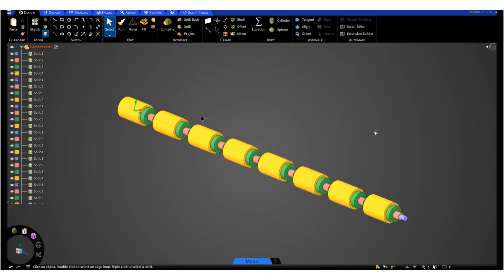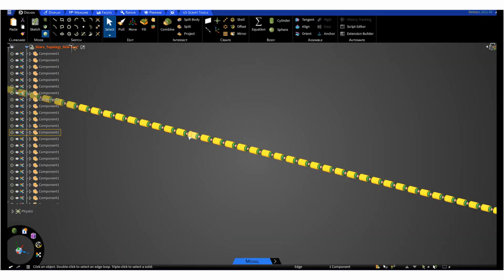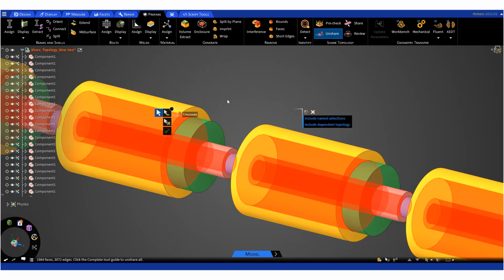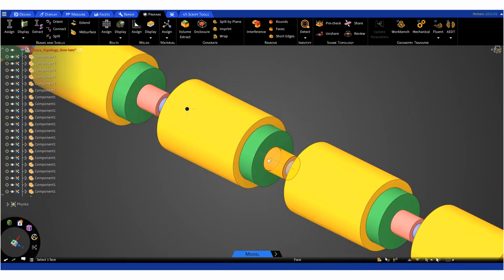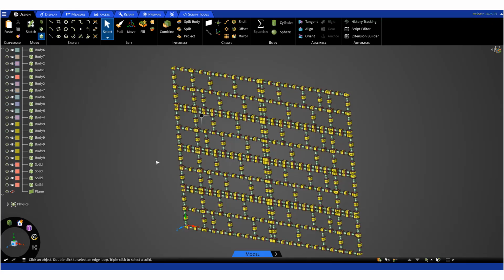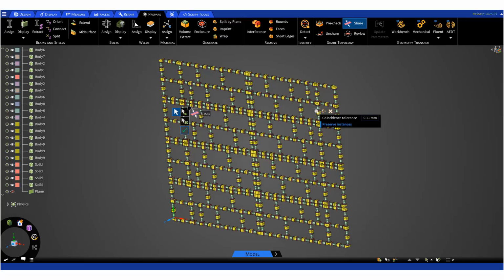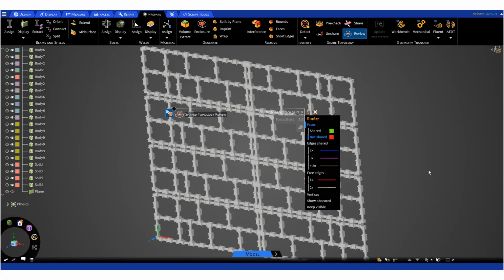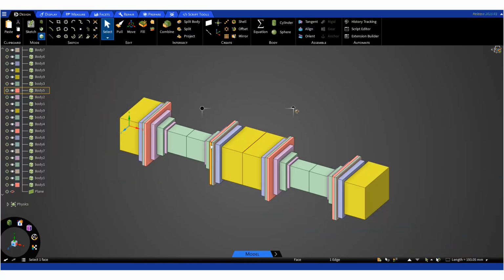Accelerating Sharing in Ansys Discovery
This video demonstrates how to use rendering quality to reduce the time needed for sharing topology in Ansys Discovery for large models with thousands of edges and faces.

We offer support, mentoring, and consulting services to enhance the performance and reliability of your hydraulic systems. Trust our proven track record to accelerate projects, optimize performance, and deliver high-quality, cost-effective results for both new and existing water control systems.